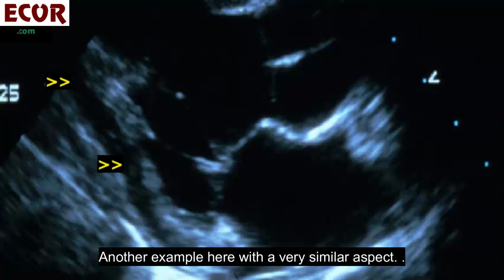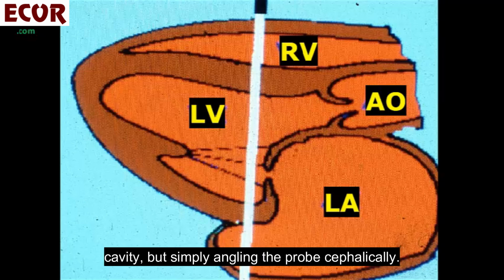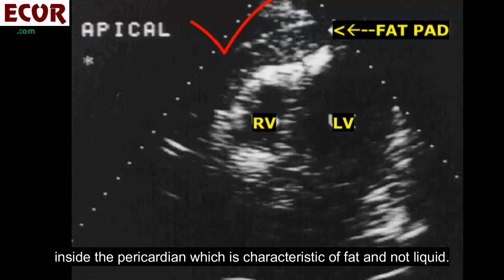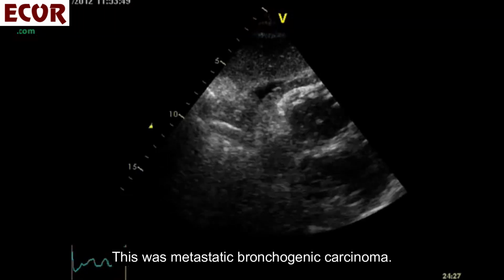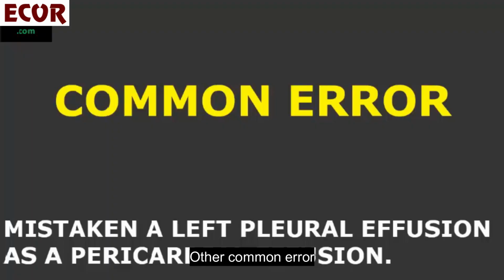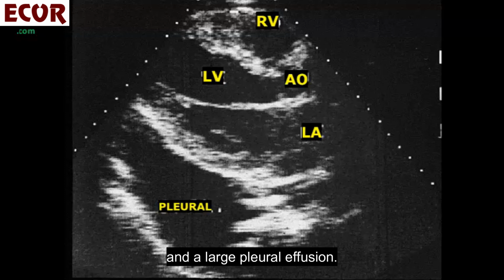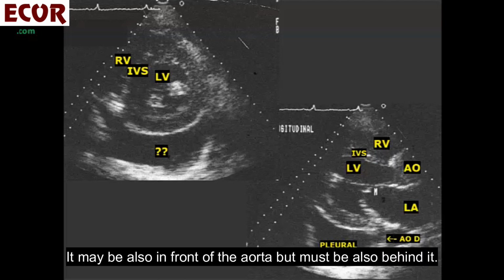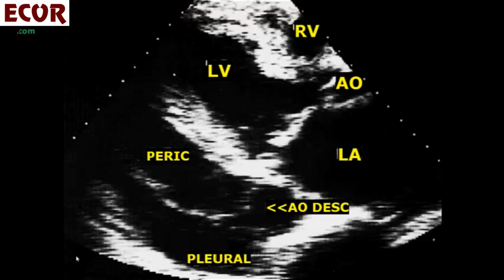5 Errors You May Perform Diagnosing Pericardial Effusion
5 errors frequently performed while diagnosing pericardial effusion. These errors are quite frequent.